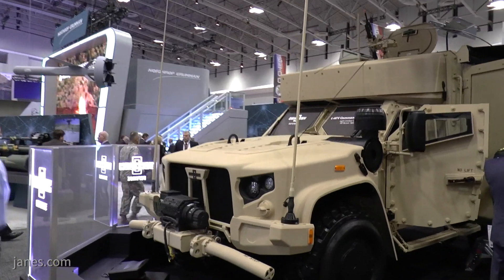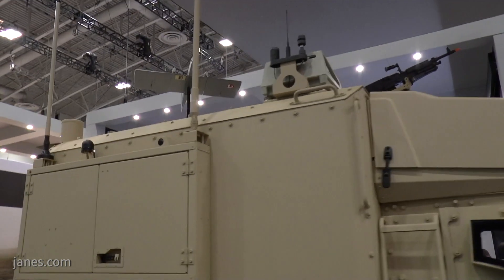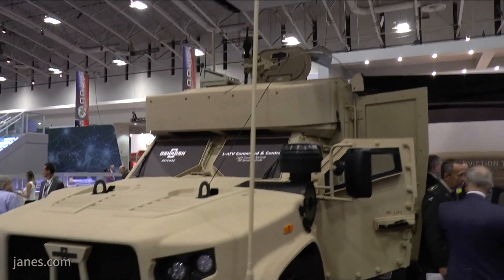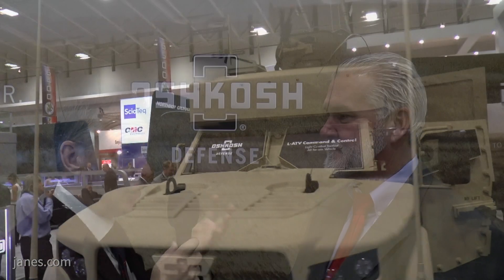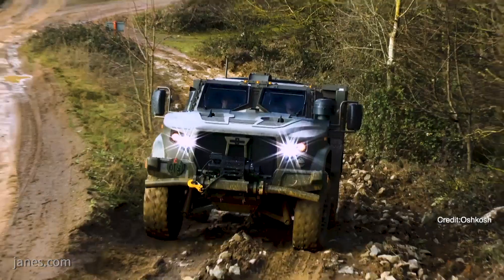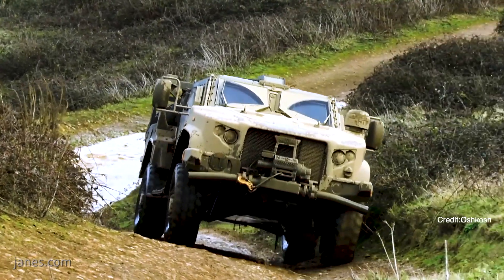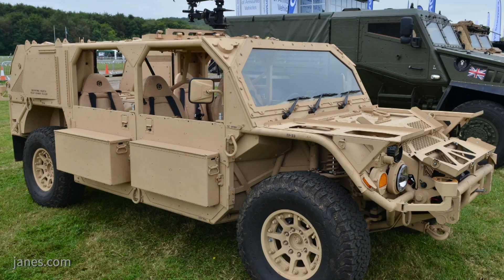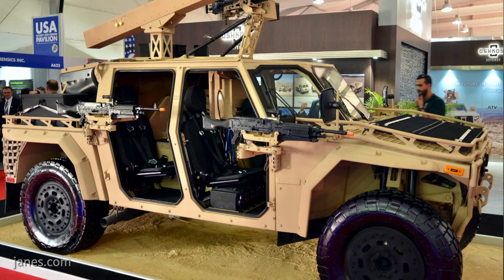AUSA 2019: Oshkosh unveil new Light Combat Tactical All-Terrain Vehicle Command and Control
Shaun Connors speaks to George Mansfield, VP & General Manager, Joint Programs, Oshkosh Defense about their new Light Combat Tactical All-Terrain Vehicle Command and Control (L-ATV C2) unveiled for the first time at the show and their 2-door Utility JLTV, outfitted with the Uvision Hero-120 Tactical System on display.